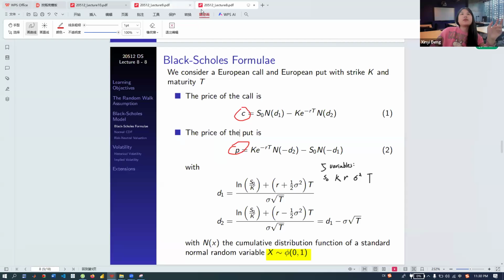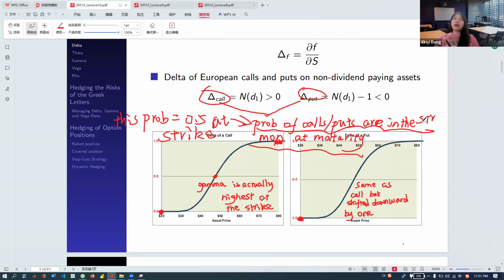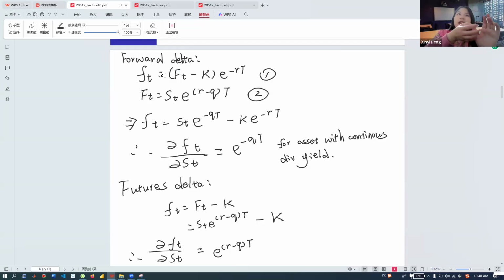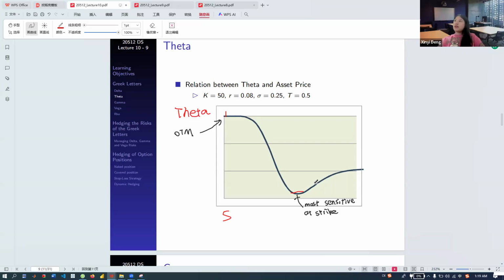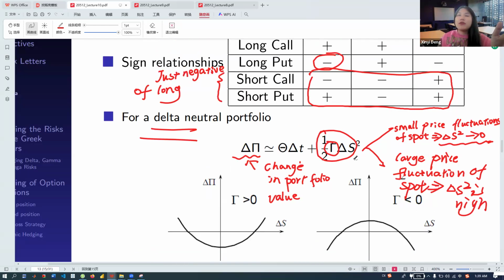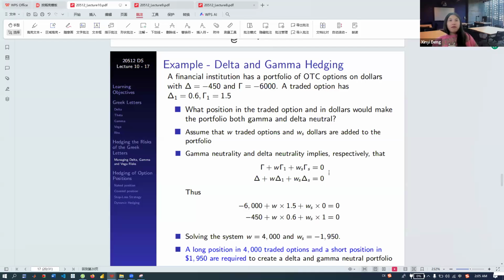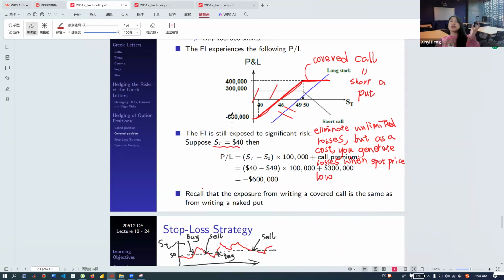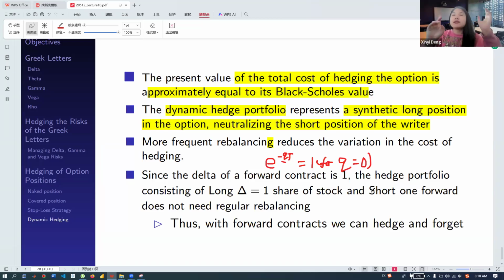Derivative Securities 20512 Lecture 10 Greek Letters